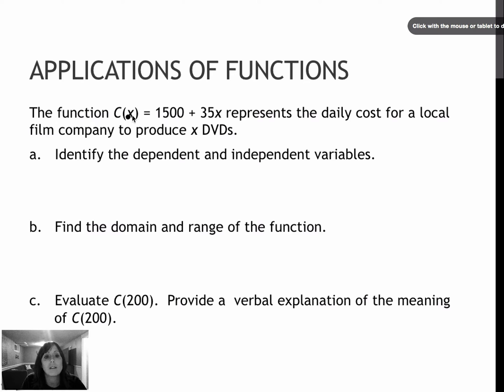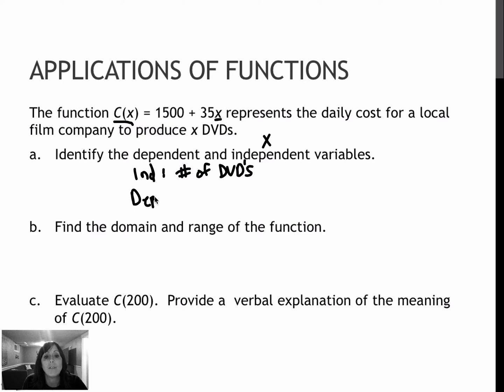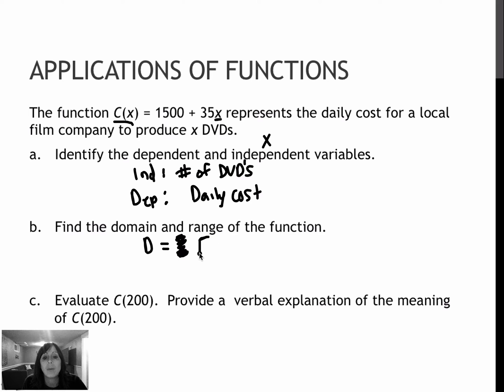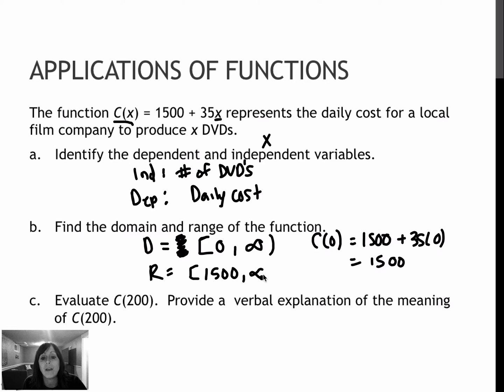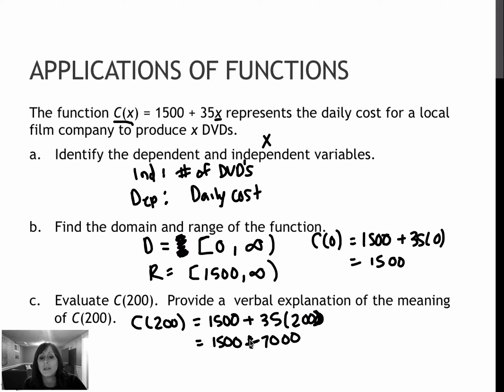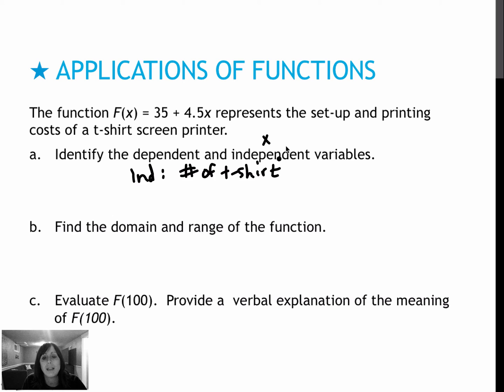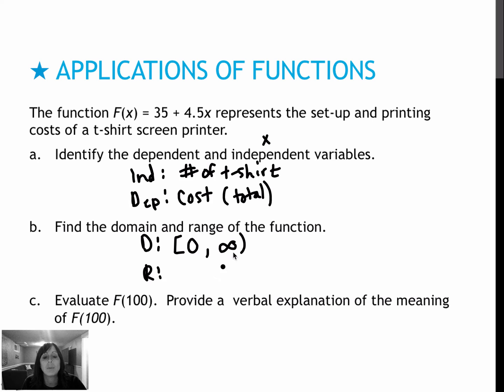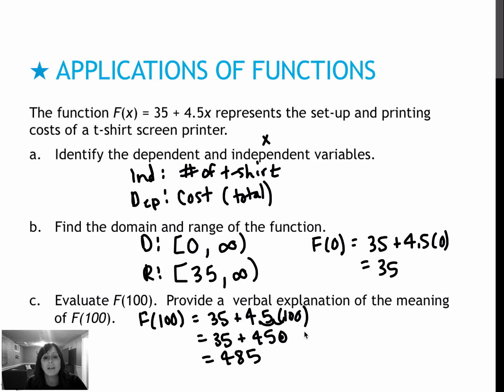39.3 Applications of Functions (2.6)